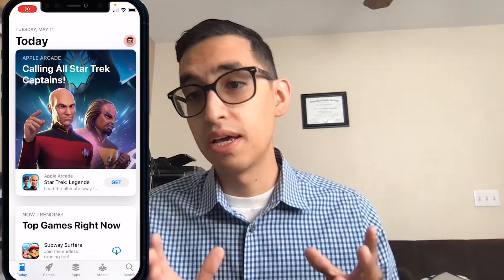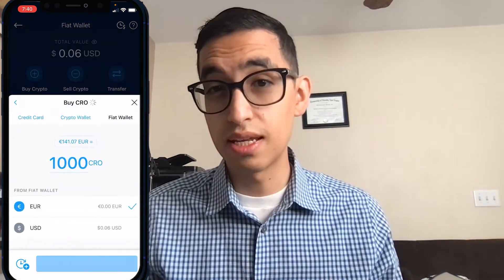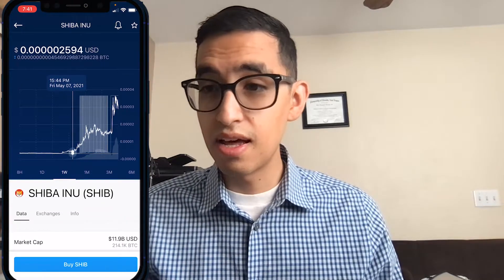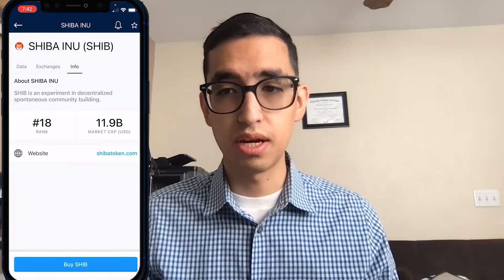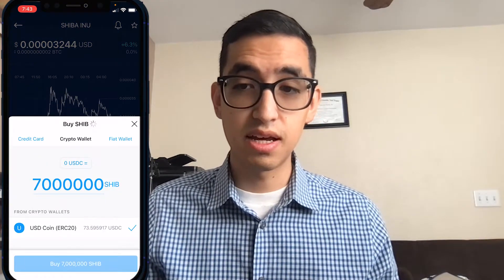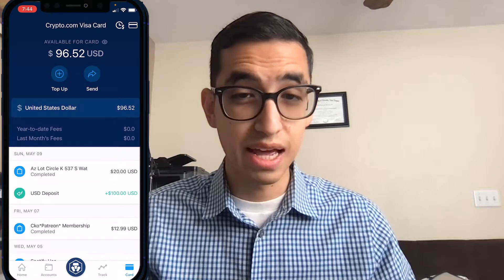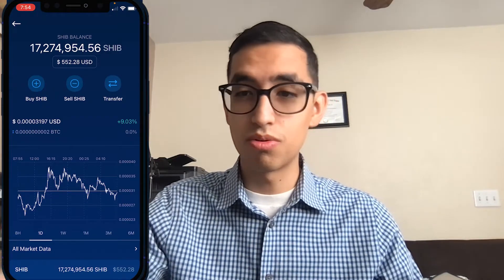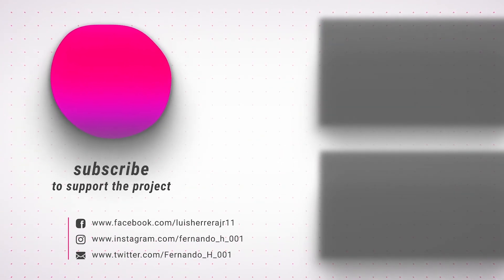How to Buy Shiba Inu Coin Token 2021 | Easy 4 min tutorial